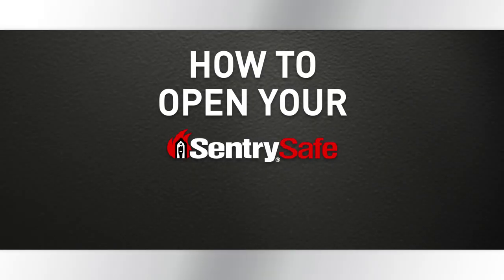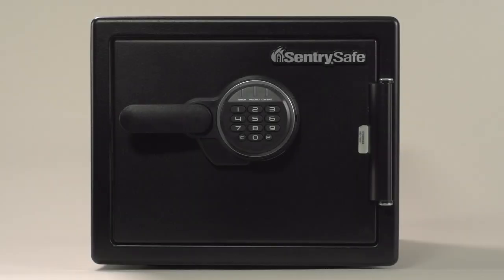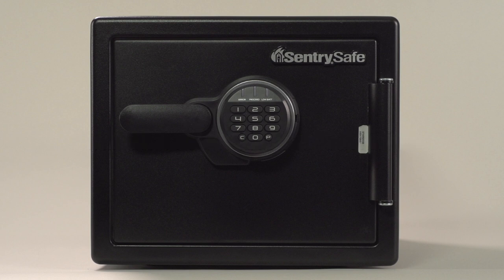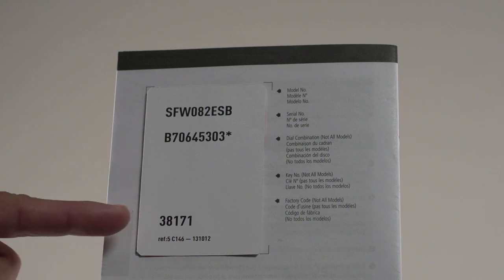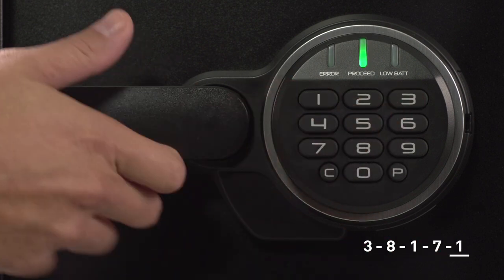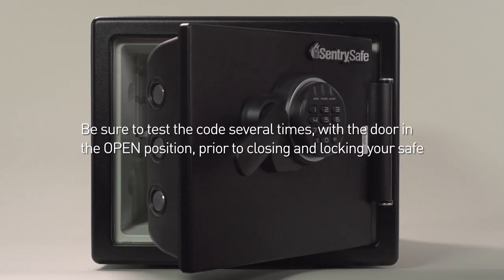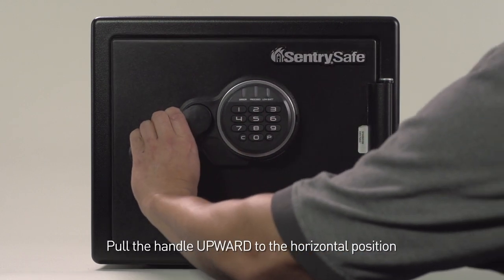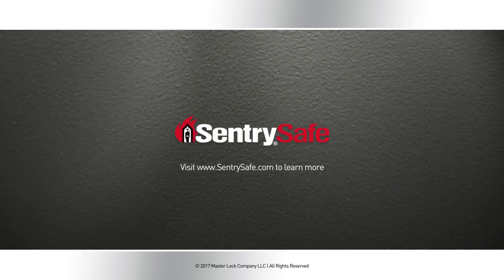How to Open a Sentry®Safe Electronic Lock Fire Safe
Step by Step instructions for how to open a Sentry®Safe fire safe that uses an electronic keypad. If the design featured in this video does not match your model, please see additional videos from SentrySafe for support.